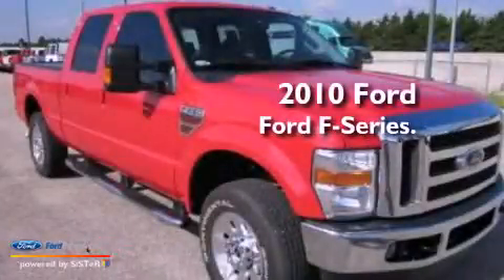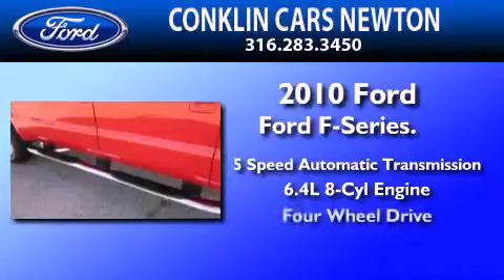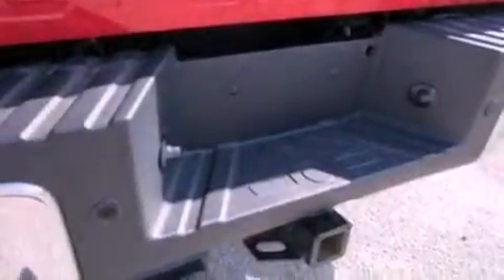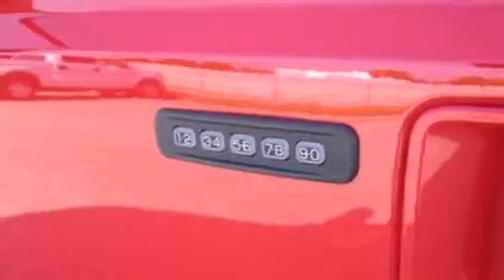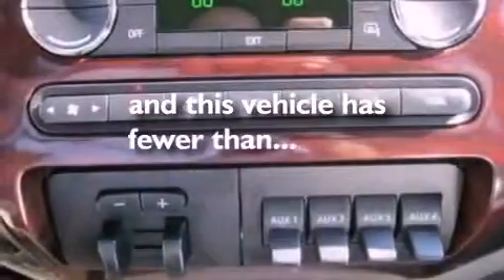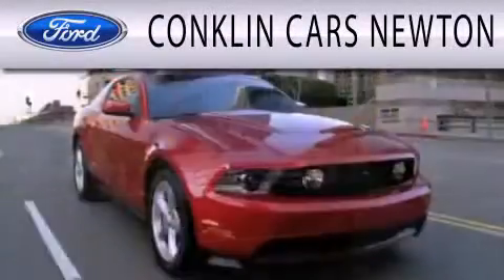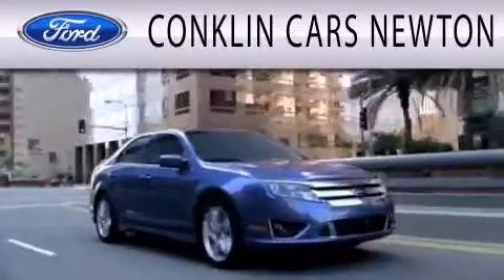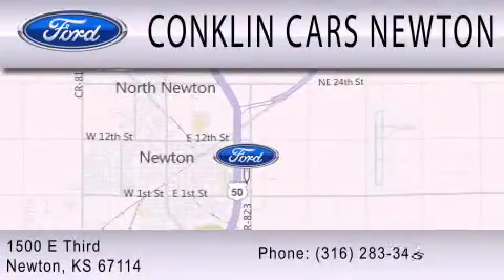2010 FORD F-250 Newton KS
Year : 2010
 Make : FORD
 Model : F-250
 Engine : 6.4L V8 32V DDI OHV TWIN TURBO DIESEL
 Trans . : 5-SPEED AUTOMATIC
 Exterior : VERMILLION RED
 Miles : 13,478

 Stock : NP6404A